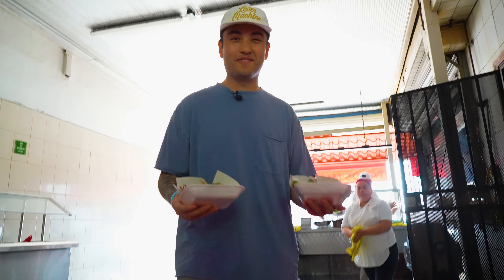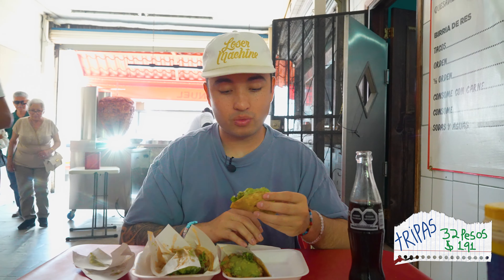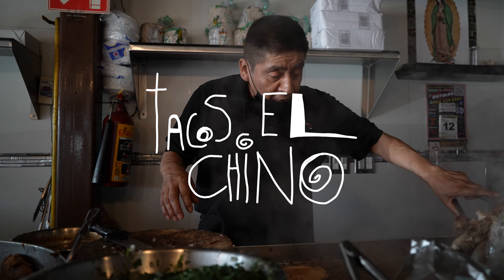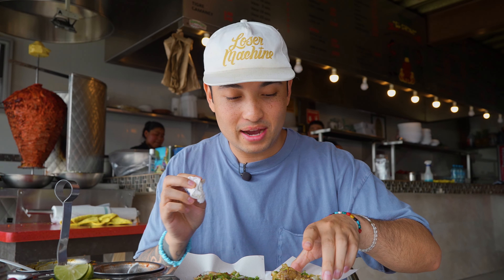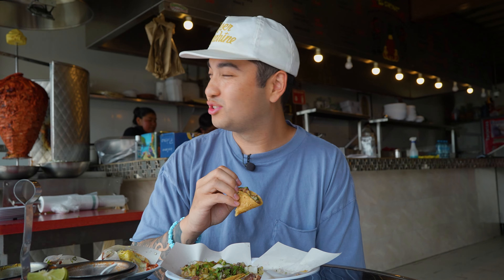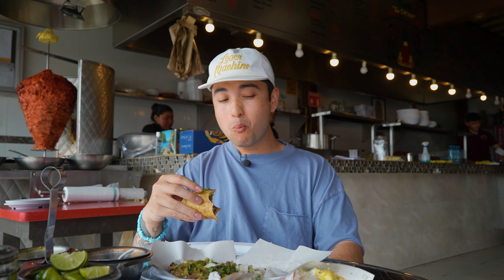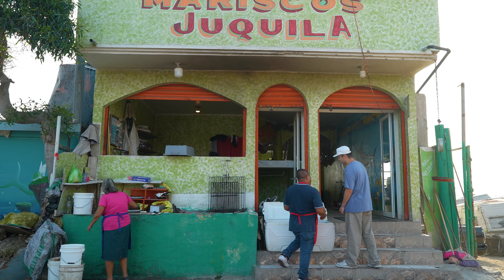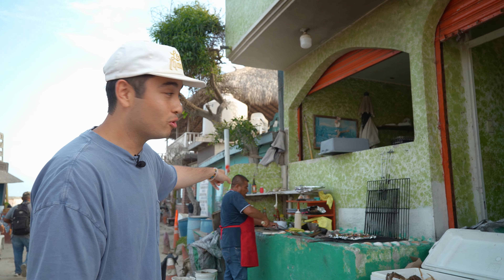ROSARITO, MX FOOD TOUR// EYEBALL TACOS, MOJARRA, ARRACHERA, OYSTERS, BAJA CALIFORNIA, POPOTLA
TACOS MANUEL
México 1, Predios Urbanos, 22703 Rosarito, B.C., Mexico

TACOS EL CHINO
Ensenada - Rosarito 286 Col. Predios Urbanos 22710 Rosarito, Baja California Mexico

MARISCOS JUQUILA
Puerto de Popotla, Carretera Libre, Rosarito - Ensenada Km. 33, Rosarito, B.C., Mexico

CREDITS:
host- Isaac Nunez
producer- Joe Nunez